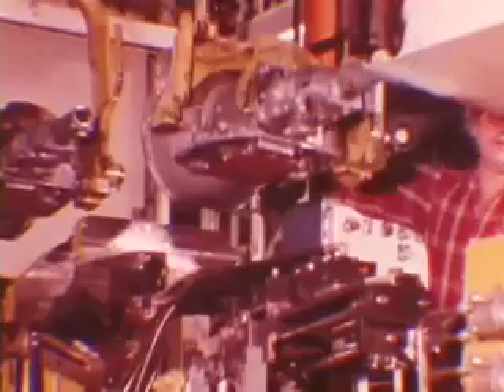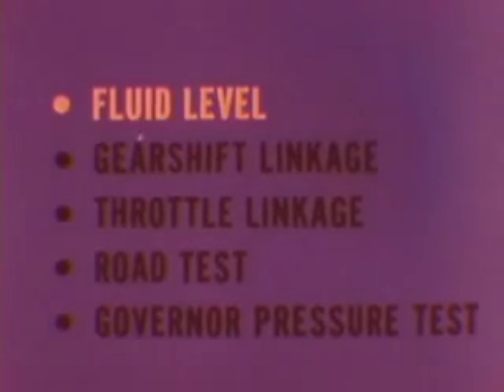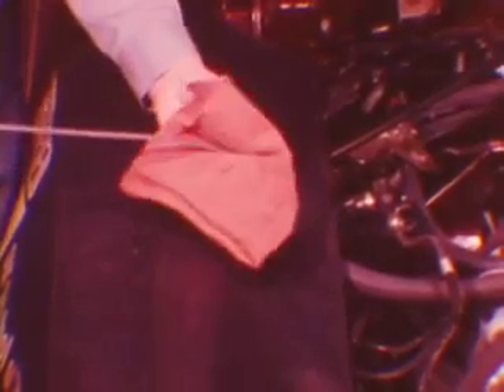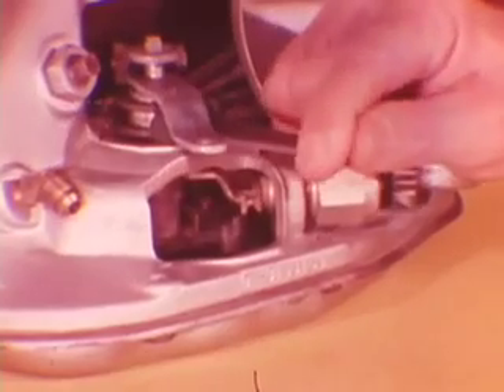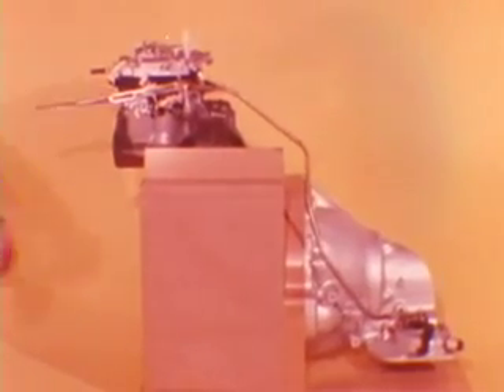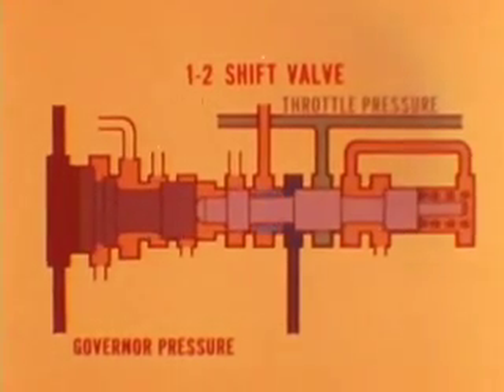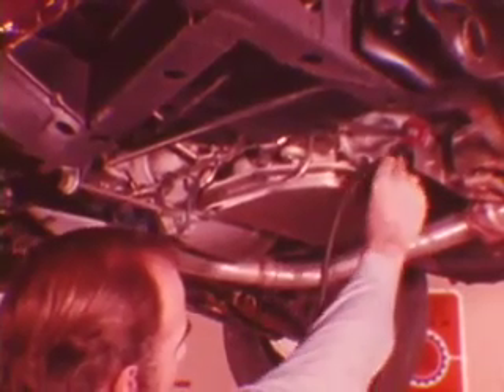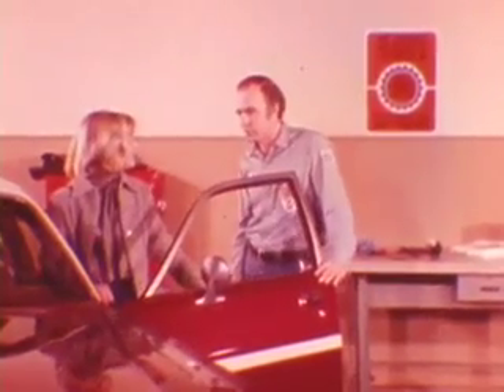Chrysler Master Tech - 1977, Volume 77-1 Torqueflite Transmission Pre-Removal Diagnosis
MTSC - 1977, Volume 77-1 Torqueflite Transmission Pre-Removal Diagnosis